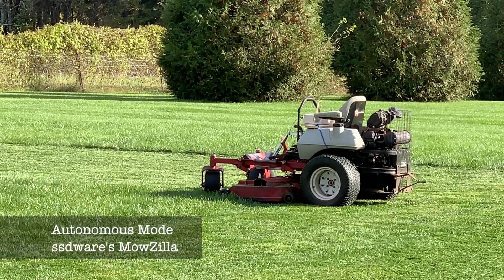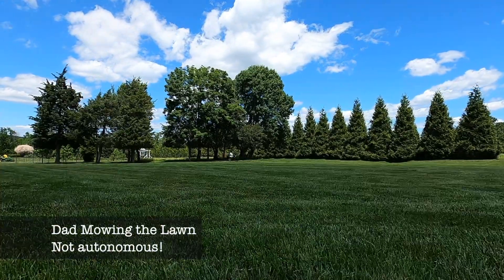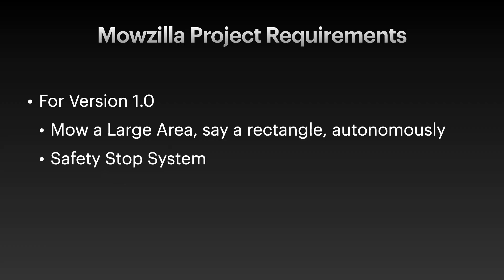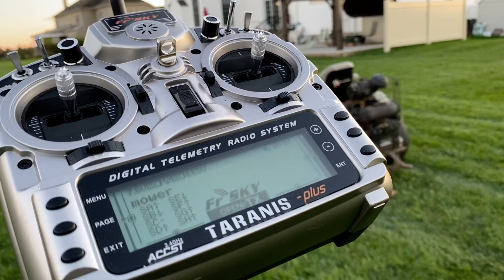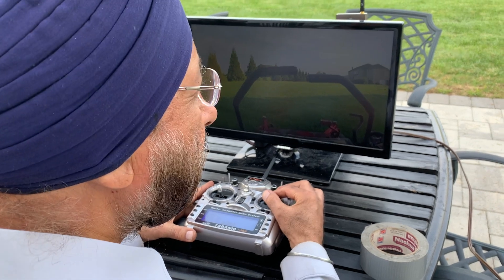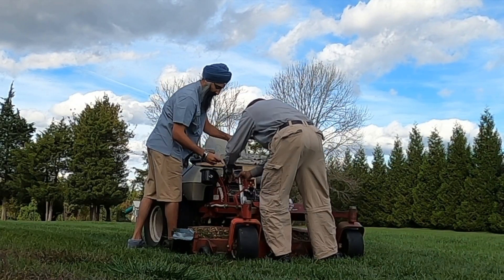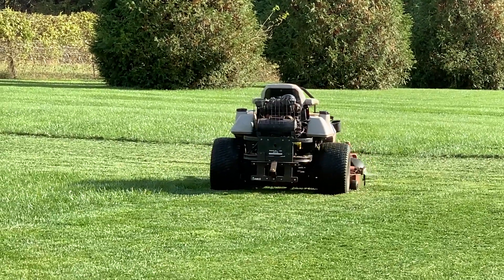I built a DIY Self-Driving Lawnmower!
Autonomous mowers have been around for 20 years, at least. Can we whip one up at home given some open source hardware and software? The answer is yes!

Do you ever get tired of mowing the lawn? Well, I did! That's why I built my own autonomous lawnmower using an Arduino, an RC system, and open-source software. In this video, I'll take you through the entire process, from understanding how a zero-turn mower works to programming the mower to mow a specific pattern.

Here are some of the highlights of the video:

- How to control a lawnmower with an Arduino and servos
- Using a radio control system to drive the mower remotely
- Setting up an autopilot system with Ardupilot
- Creating missions for the mower to follow
- Testing the mower safely and responsibly

I also discuss the pros and cons of my approach, and I answer questions like:
Is this a crazy idea?
Should I have done this?
Should I add obstacle avoidance in version 2?

If you're interested in robotics, DIY projects, or just want to see a cool lawnmower in action, then this video is for you!

Let me know what features you'd like to see in version 2!

P.S. This is my first YouTube video, so I'm still learning the ropes.

lawn care
gardening
automation
artificial intelligence
self-driving cars
DIY robotics